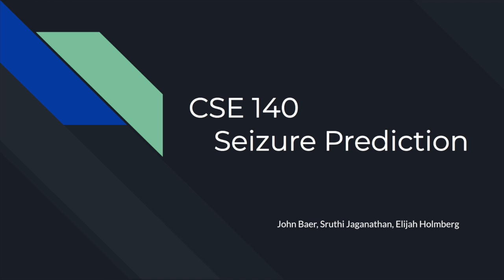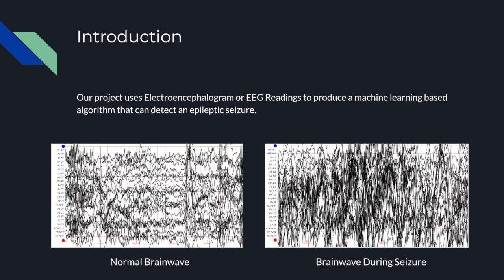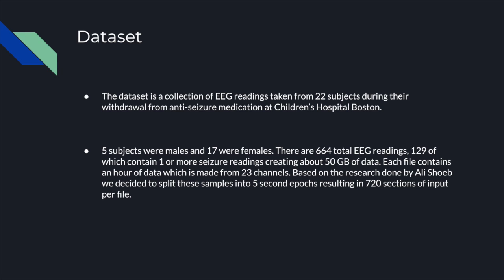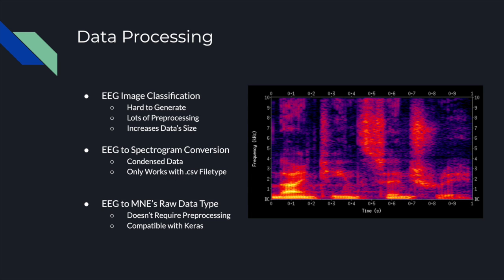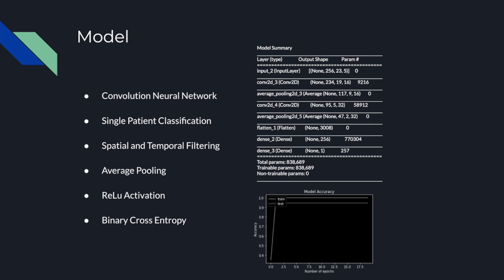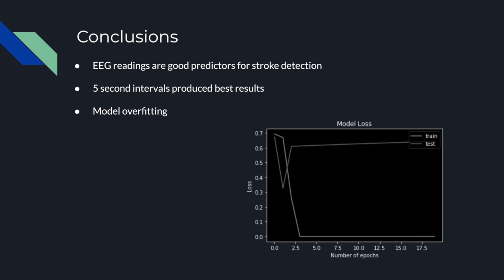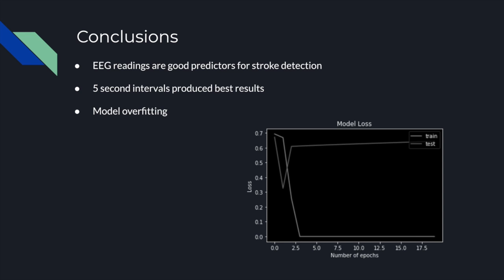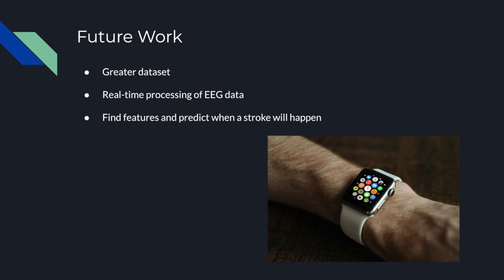AI Presentation second draft